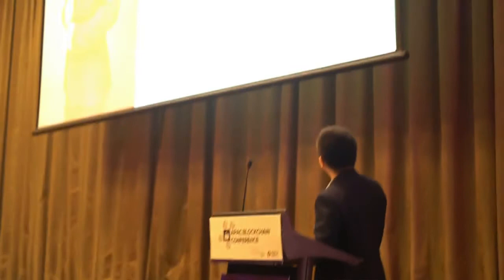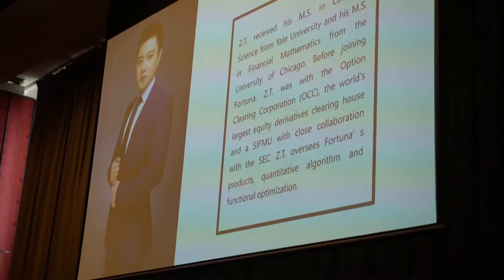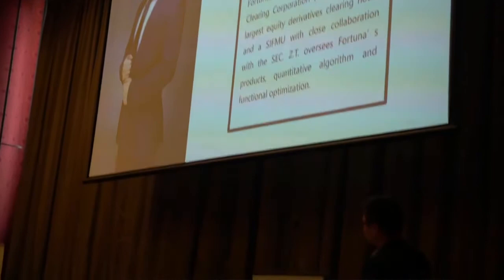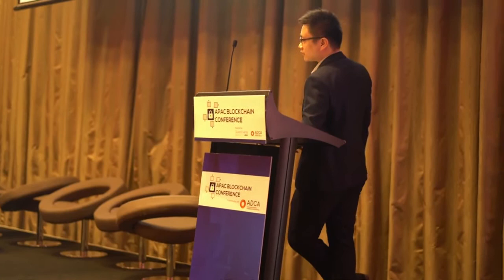Speech of Z.T. Luan, Fortuna's Director of Product at APAC Blockchain 2018.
Hi All,

The above video shows you the speech that our Director of Products Z.T. Luan gave at APAC Blockchain 2018. He discusses the opportunities in the current $500T OTC derivatives market, and how Fortuna is aiming to solve them. He also makes a good case for why the blockchain technology is such a good fit for what Fortuna is trying to achieve.

Kind regards,

Fortuna